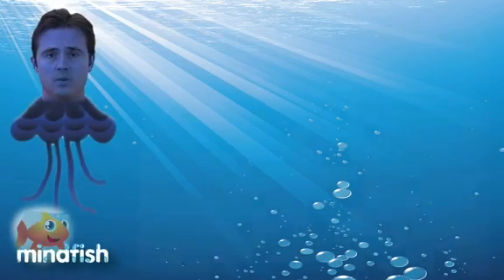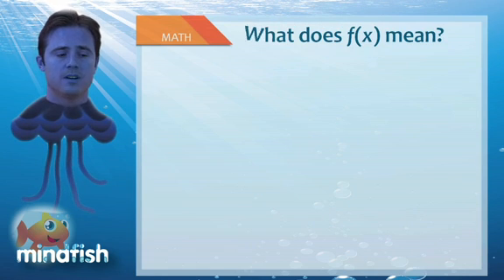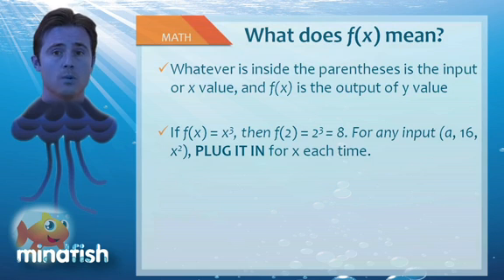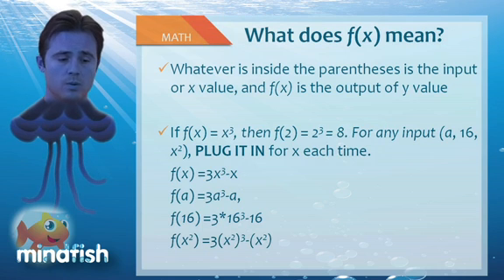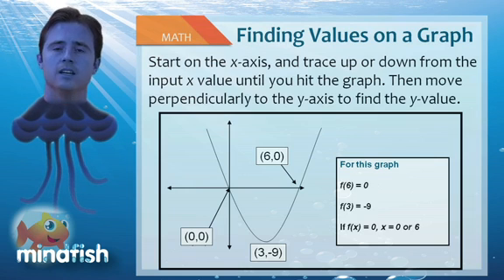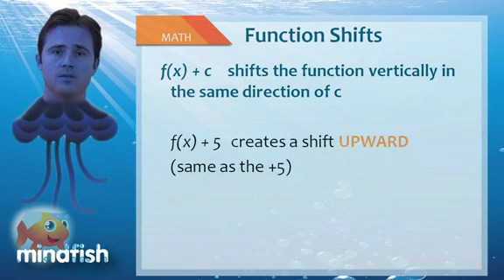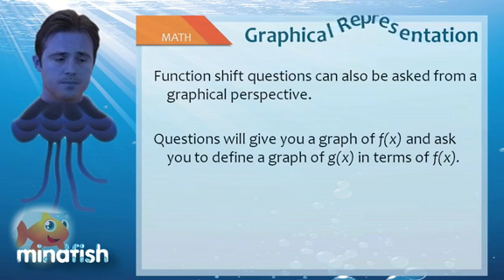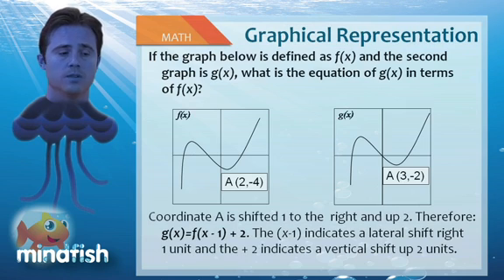SAT Math Tips, Tricks, and Strategies for y = f(x) Questions